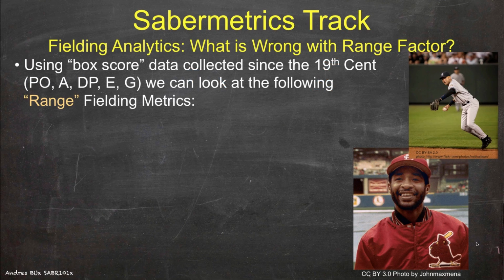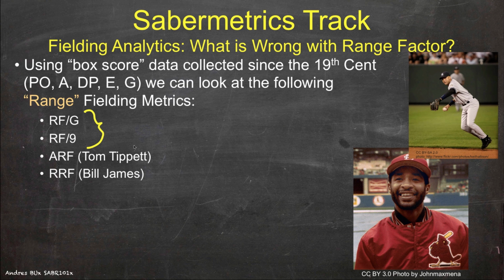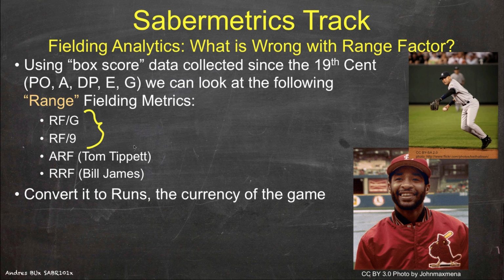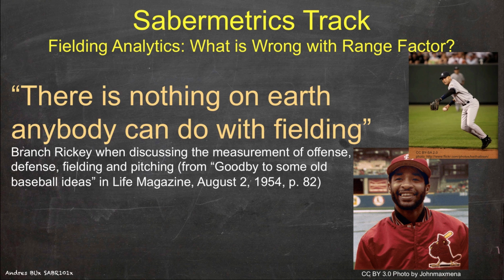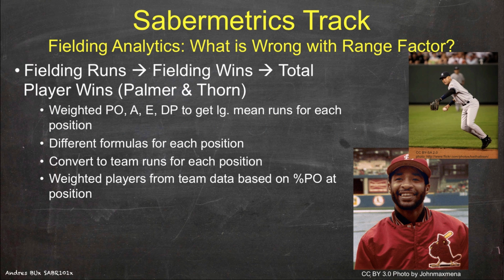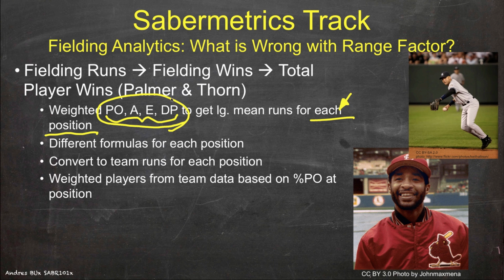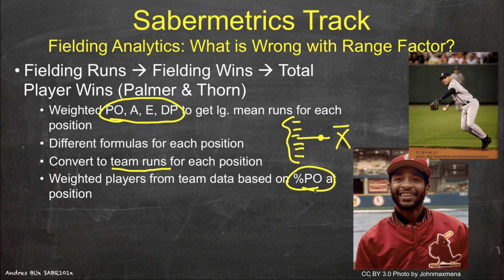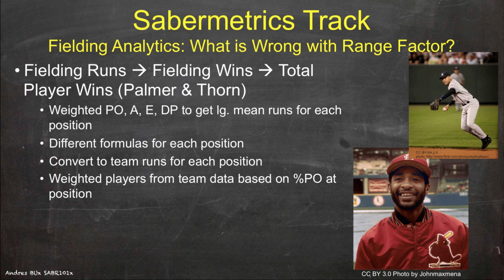BUXSABERT215-V026400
SABR101x_M04_vid_Saber_p11-Fielding_Intro.mp4